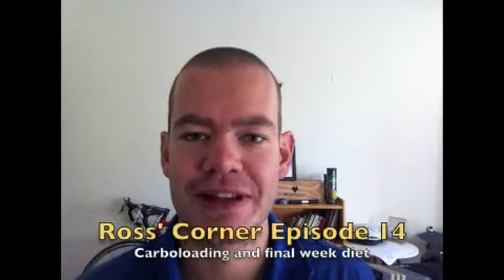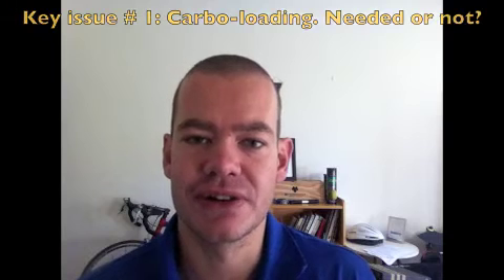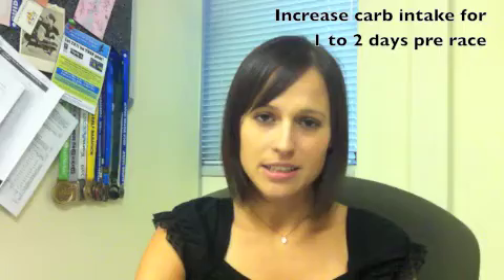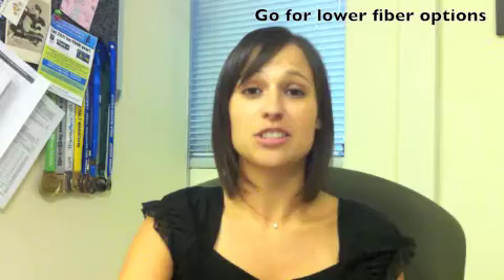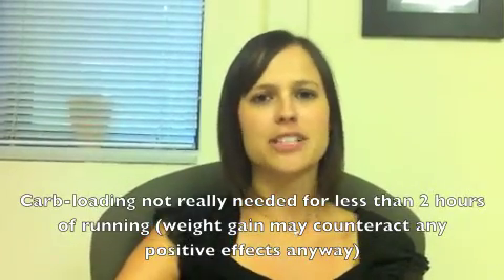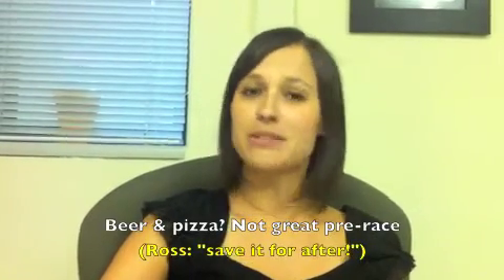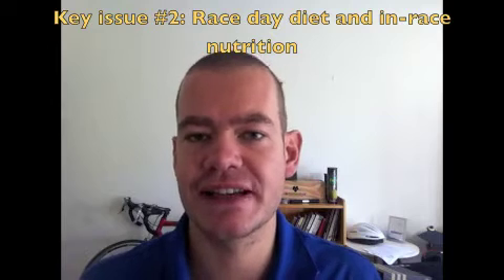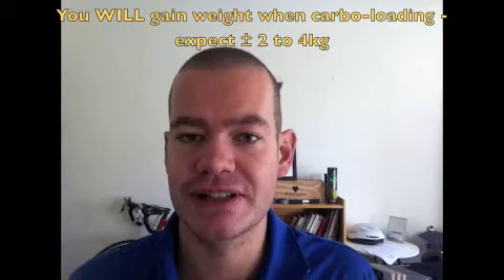OMTOM TV Episode 14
With only 1 week to go, there are a few important things to address to make the most of your hard work so far!  The first involves diet and in this clip, we look at the diet in the final week before the race.  Do you need to carbo-load and how do you do it? What is the ideal meal the night before the race? Should you drink alcohol before the race?  These questions answered in this clip!